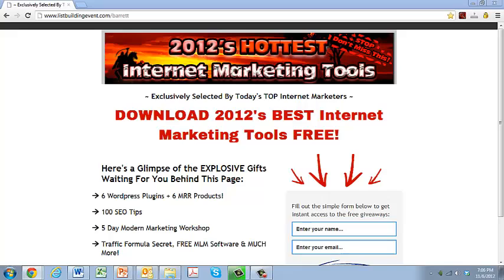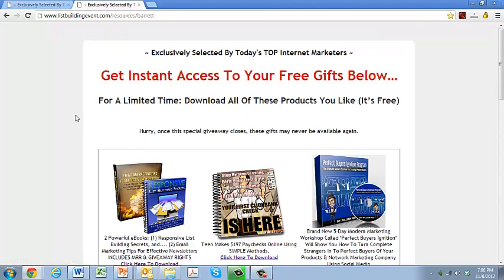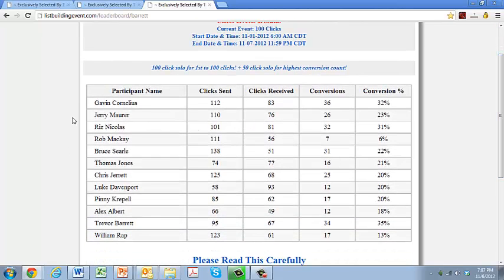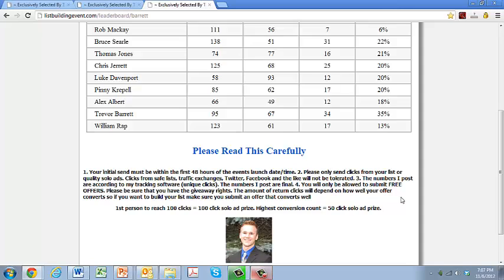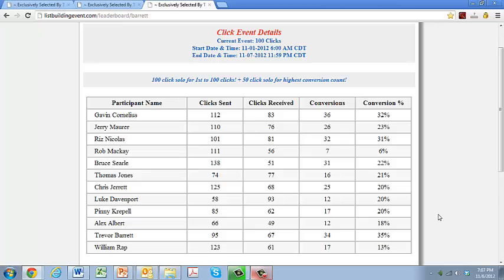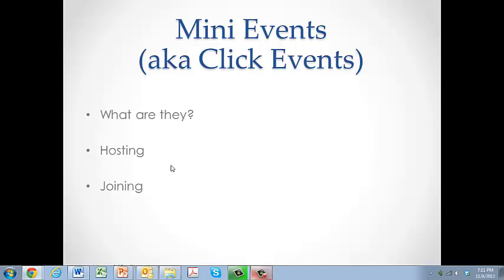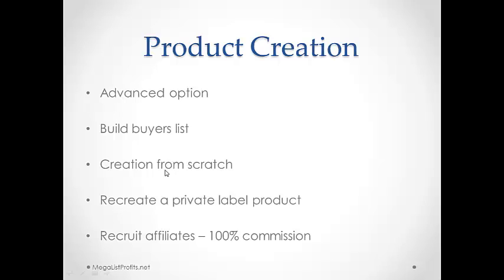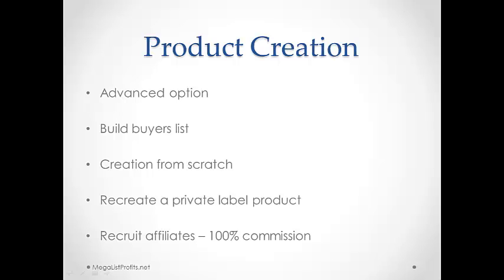Traffic - Large Scale.mp4